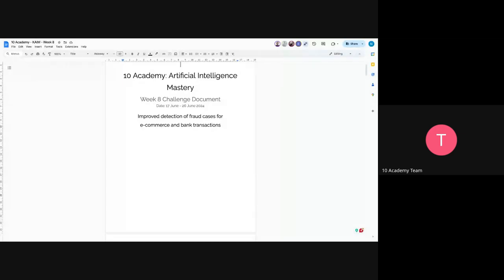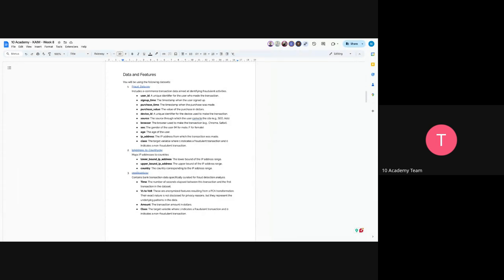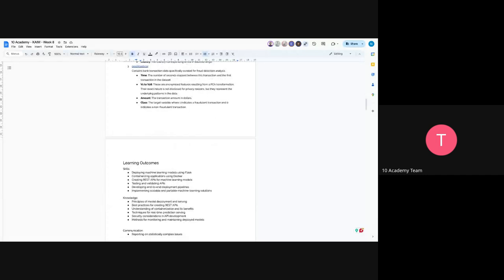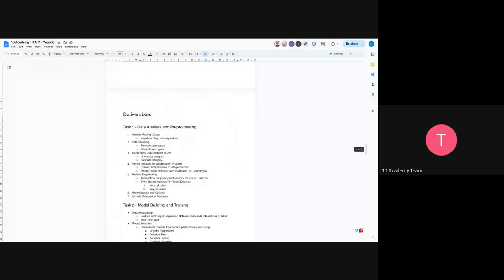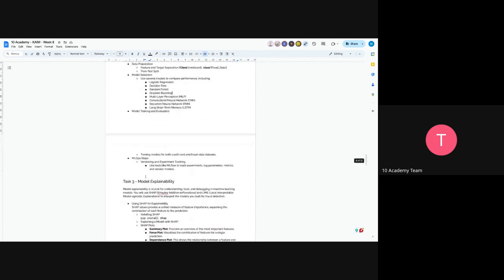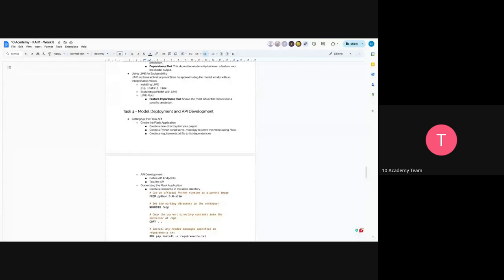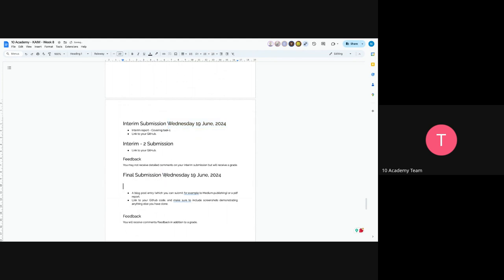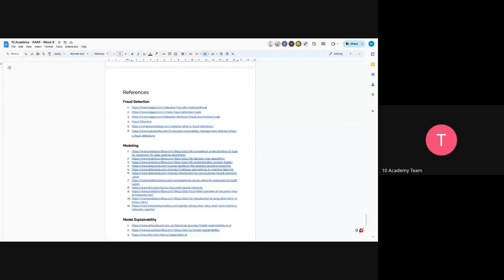Kifiya AIM 1 W8D1, Tutorial 2